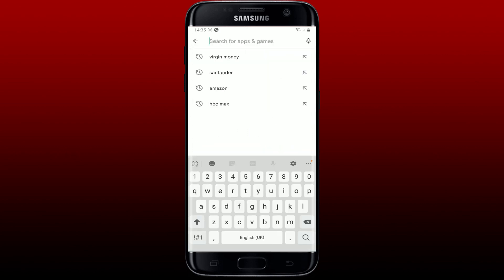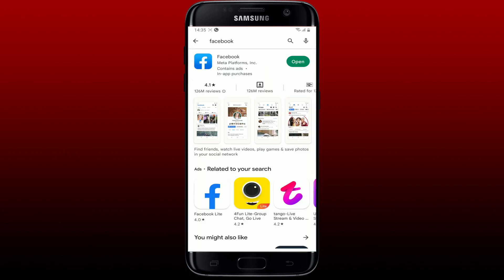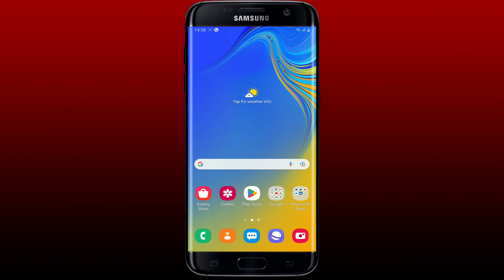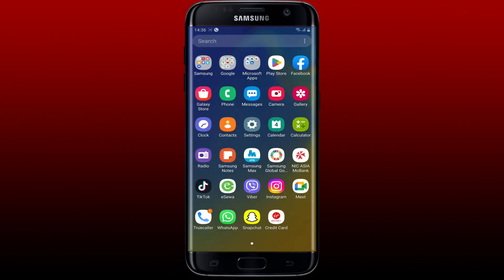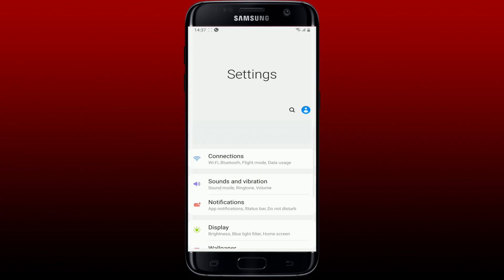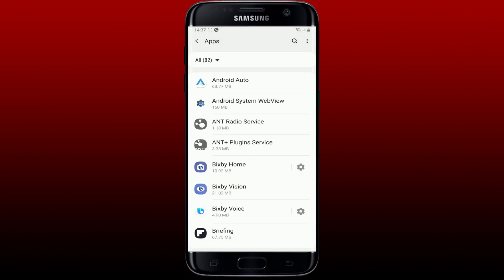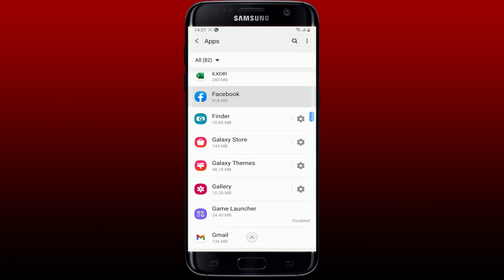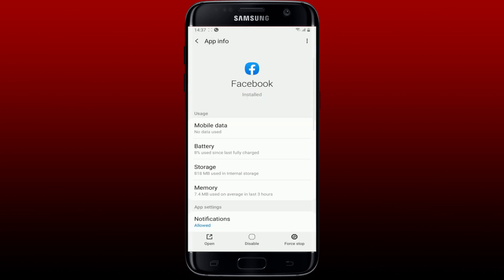How to Fix Facebook App Not Working / Not Opening Problem in Android 2023?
Are you having trouble accessing your Facebook account on your Android device? In this video, we'll show you how to troubleshoot and fix common issues that can cause the Facebook app to not work properly. From clearing the app's cache to updating the app, we've got you covered.